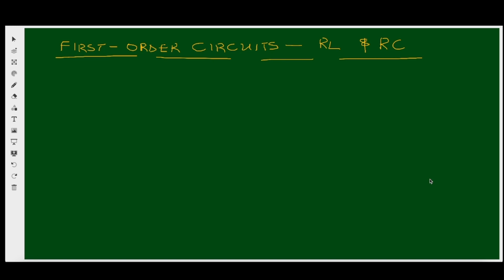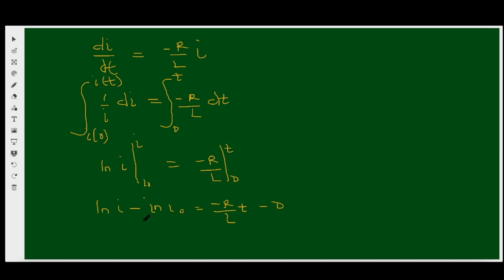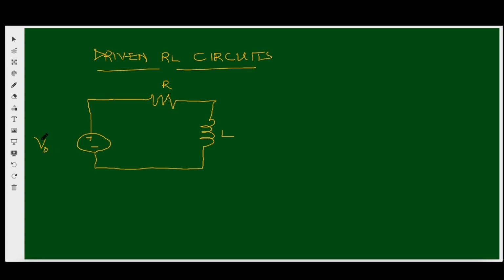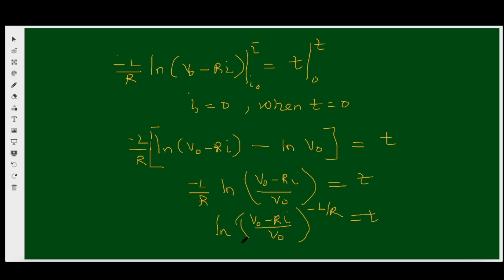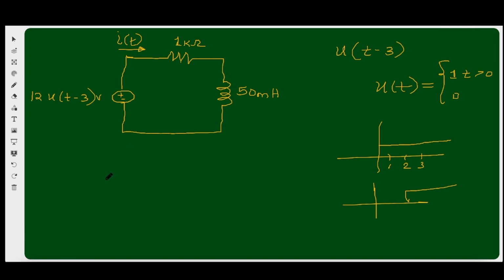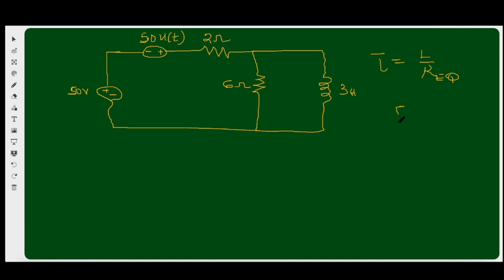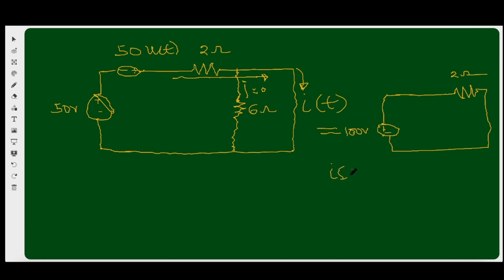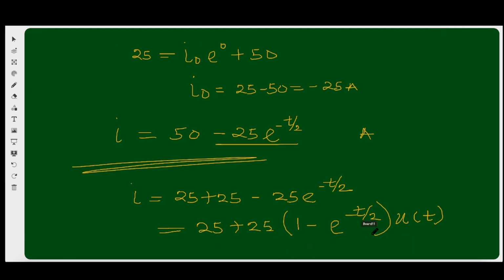First-Order Circuits: RL Circuits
Welcome to our enlightening journey into the world of first-order circuits! In this video, we dive deep into RL circuits, shedding light on their fundamental principles and behavior.

Join us as we unravel the mysteries of RL circuits, where the interplay of inductors (L) and resistors (R) creates intriguing electrical dynamics. We'll explore the essentials, such as the time constant and how it influences the circuit's response, including transient and steady-state behaviors.

Whether you're a beginner looking to build a strong foundation or an enthusiast seeking a comprehensive understanding, this video will equip you with the knowledge needed to confidently tackle RL circuits.